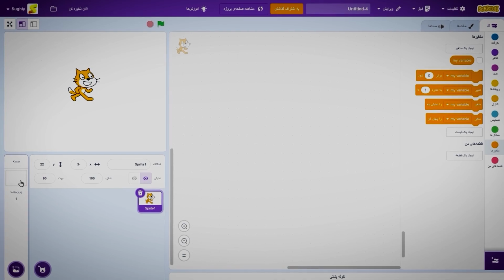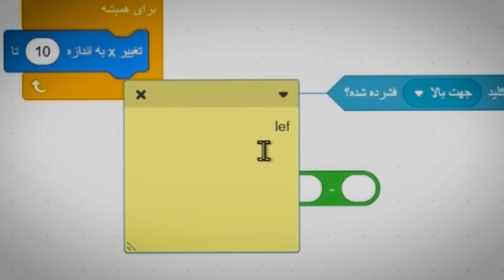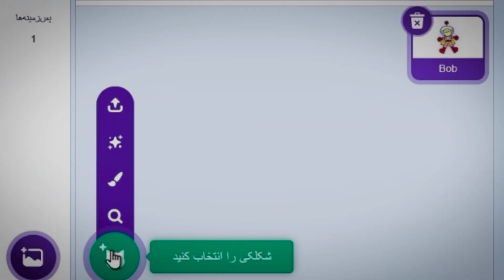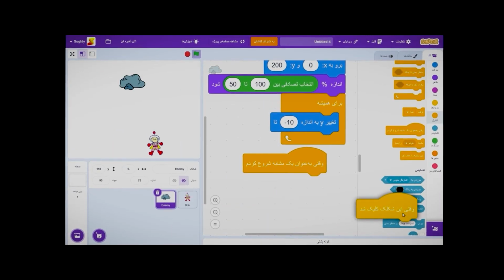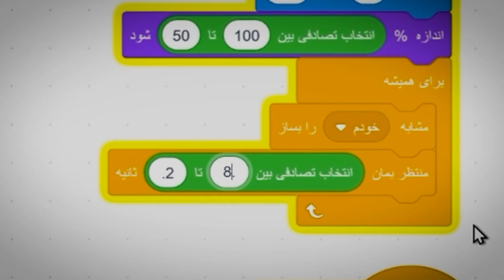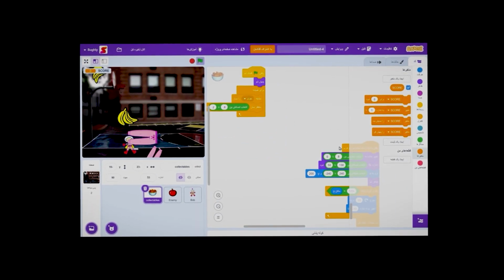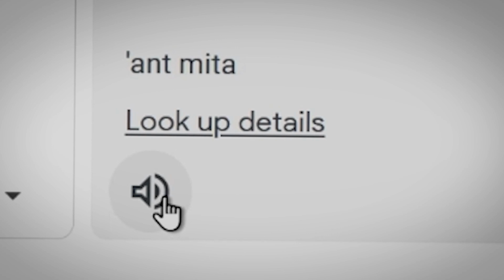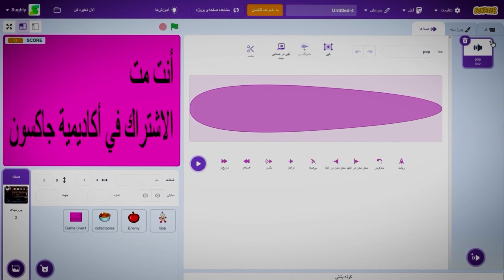Arabic Scratch is OP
🎮 Learn to Code by Making Real Games in Scratch!

I Made a Game in Arabic Scratch and it's literally backwards. I don't understand a lick of arabic (but i can read some), so this challenge might be impossible for me.
Play the scratch game here and tell me what score you got